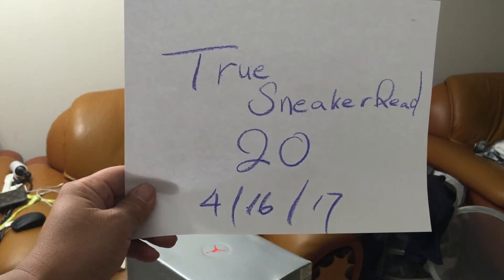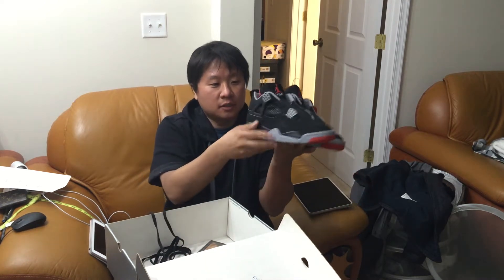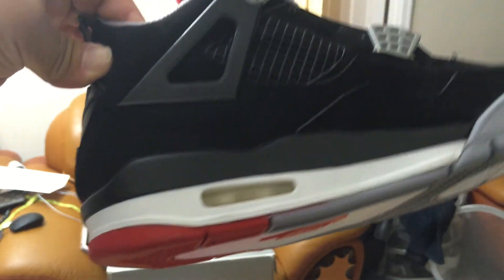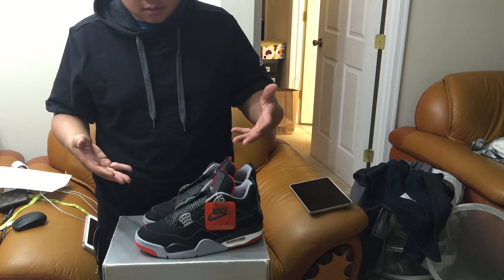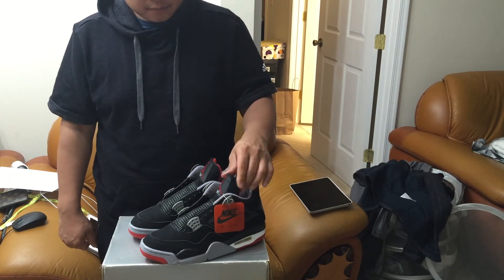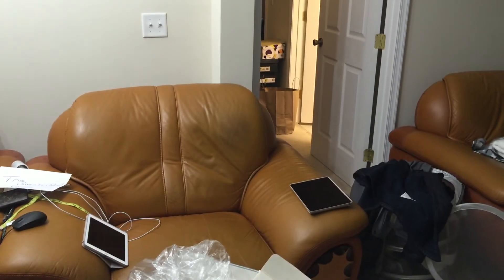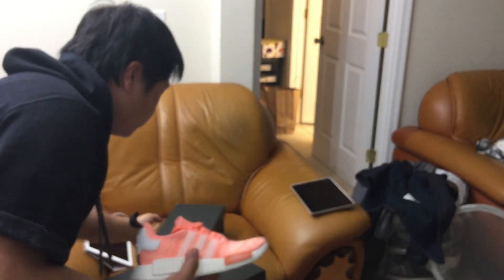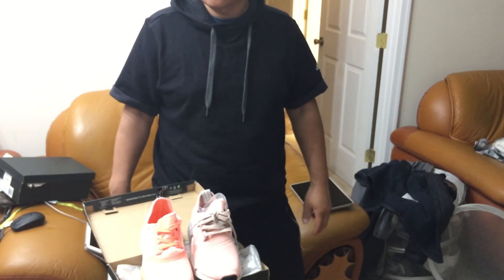99 Black Cement 4 Jordans midsole swap by thiscuban